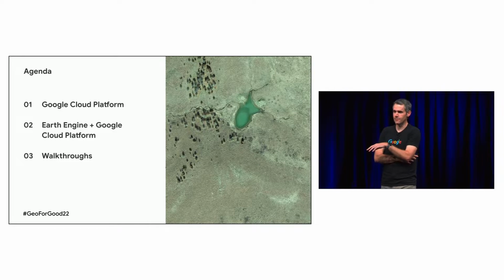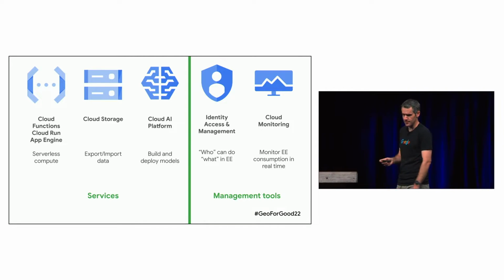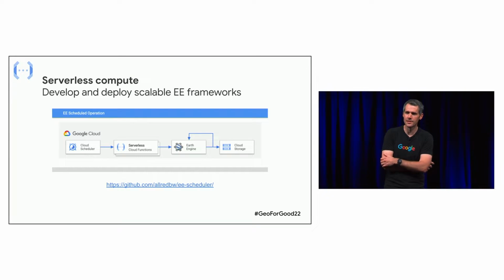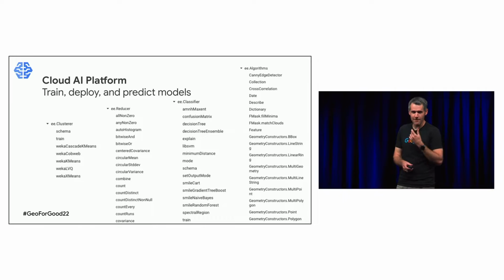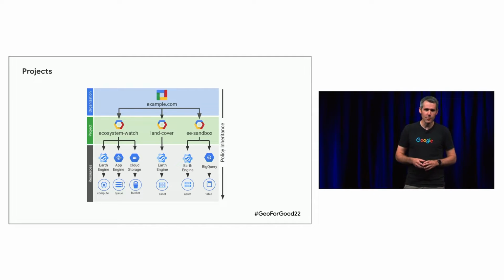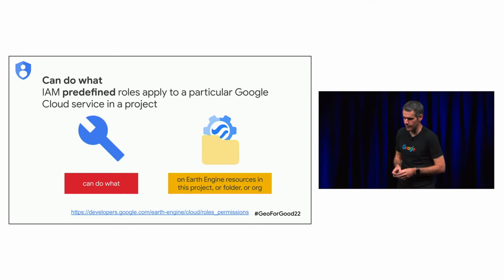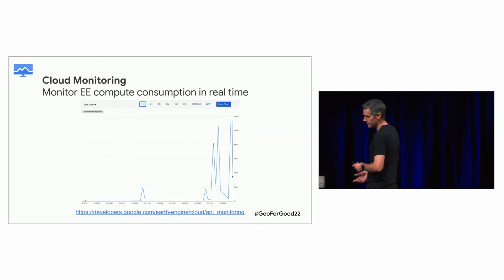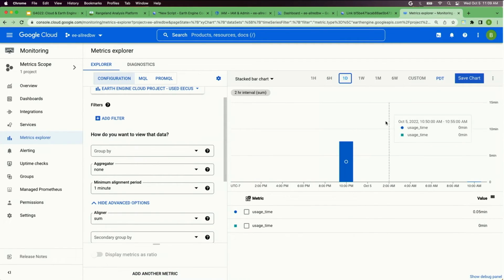Geo for Good 2022: Cloud & Earth Engine Intro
Learn about various opportunities and tools that Google Cloud Platform (GCP) provides and how you can integrate them with Earth Engine. Discuss when GCP can be helpful and get hands on experience with various services.

Speakers:
Brady Allred, Google